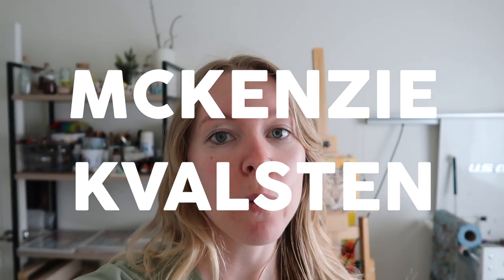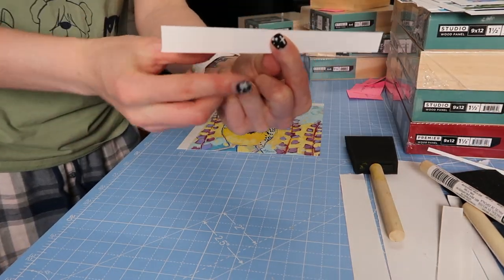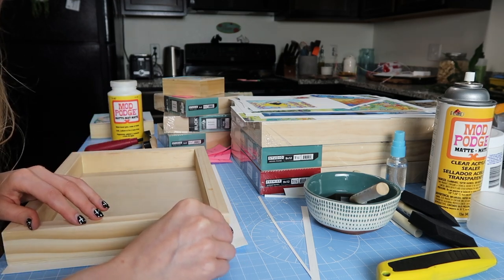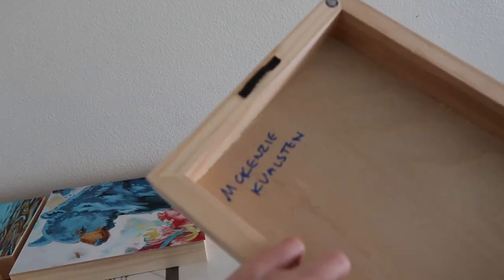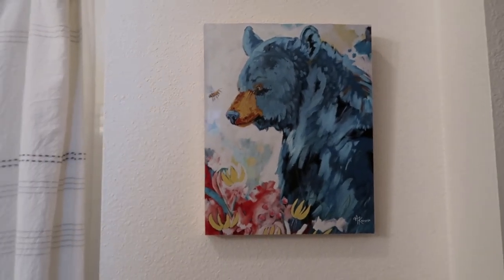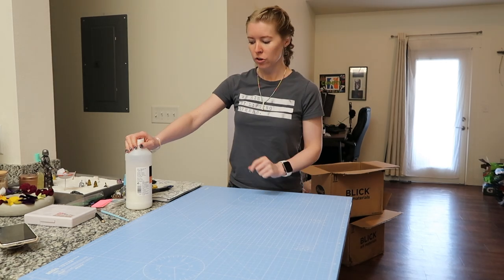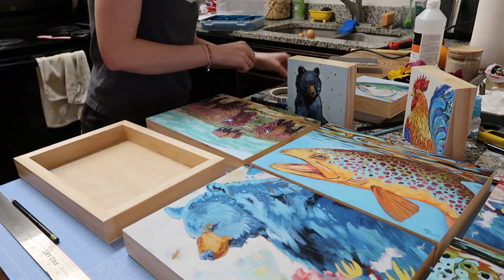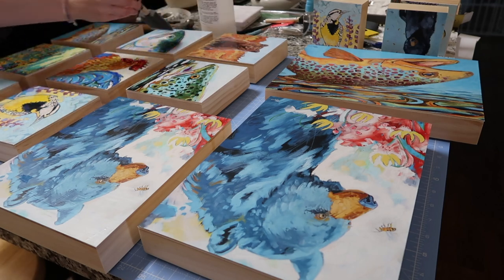Mod podge for fine art prints! Does it work?